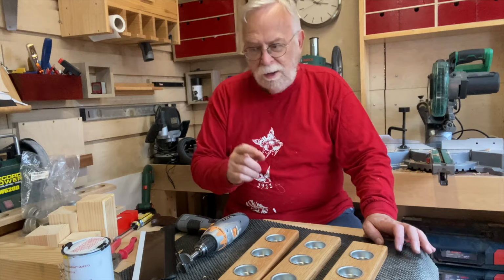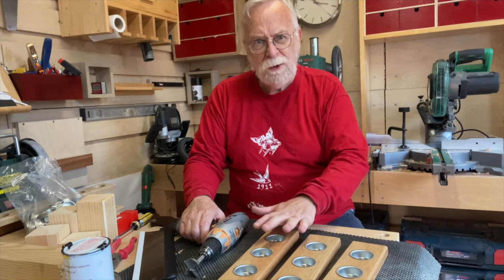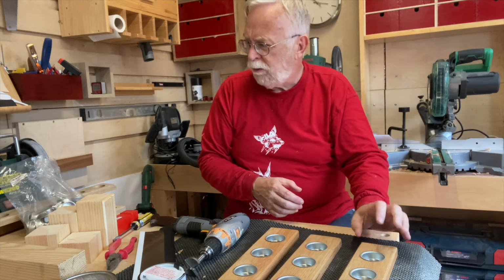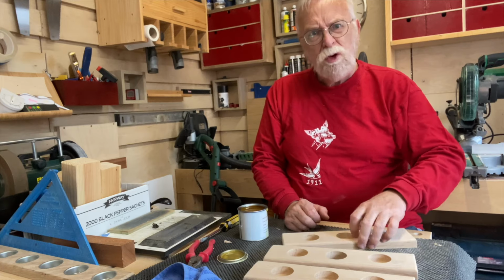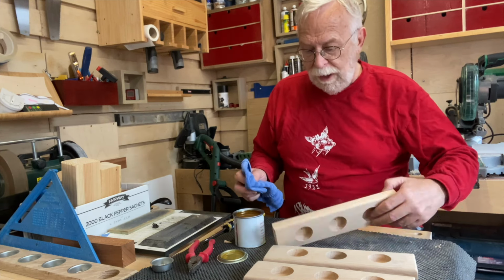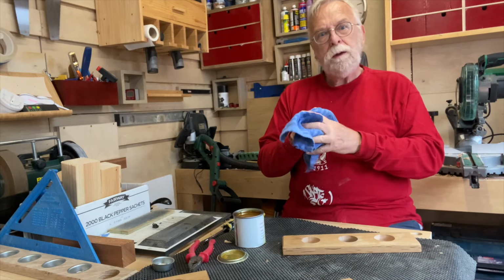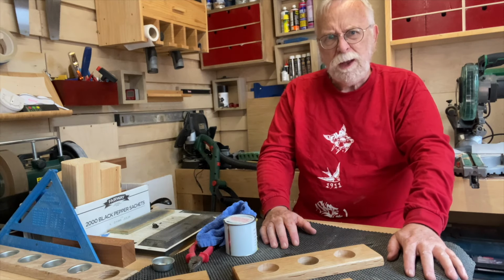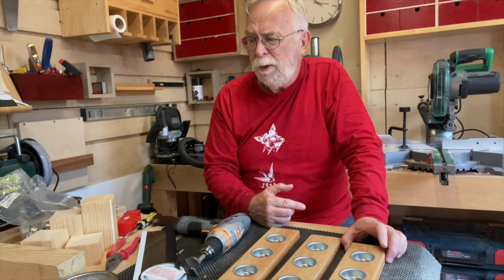GW#154: Tea Light Delight!